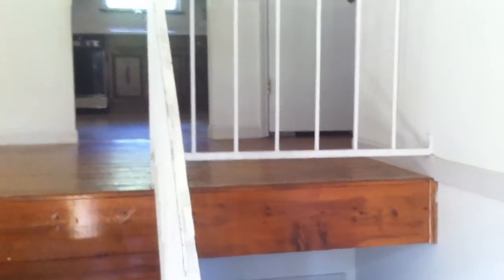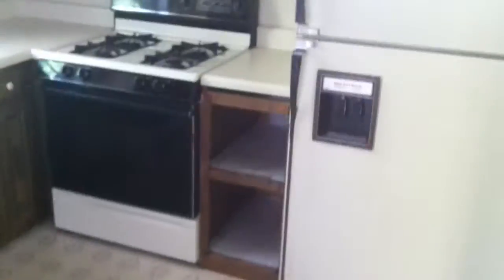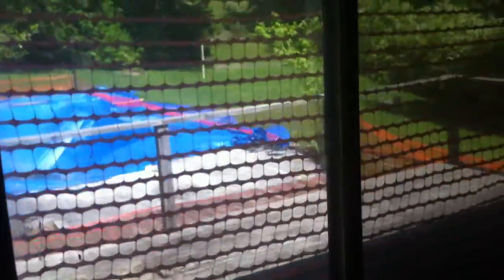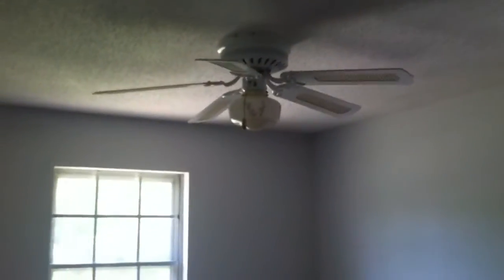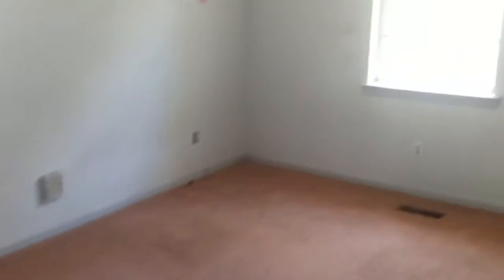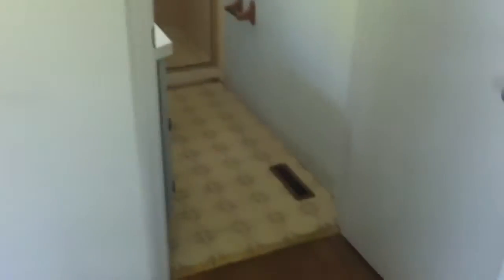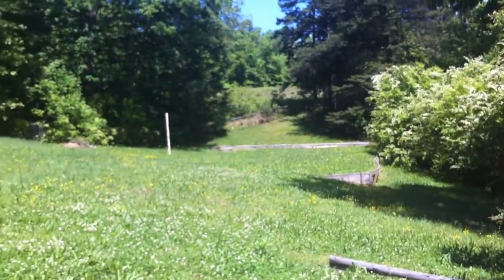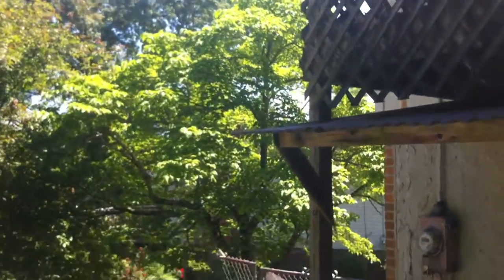8434 Cross Timbers Circle interior video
8434 Cross Timbers Circle is a 3 bedroom 2 bathroom HUD owned home for sale in Hixson TN 37343